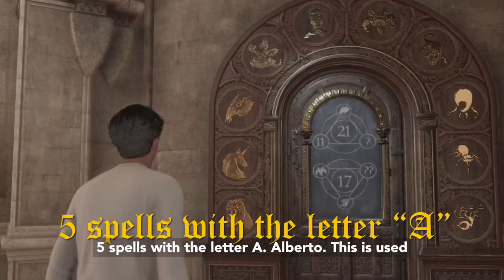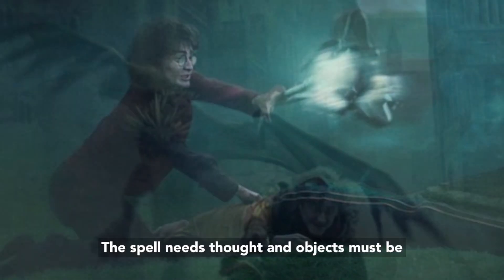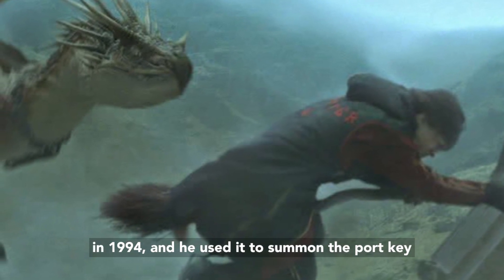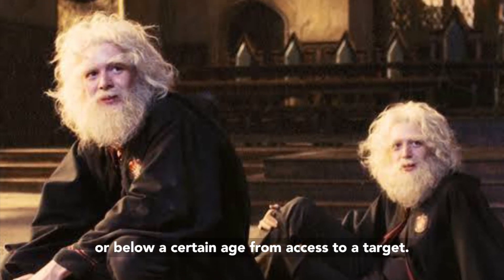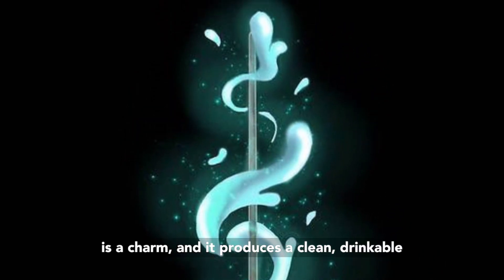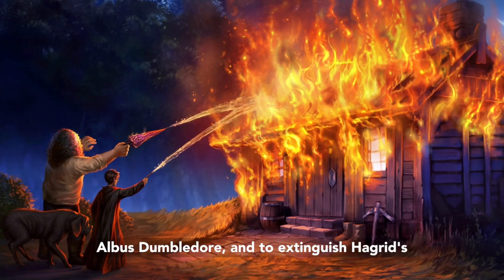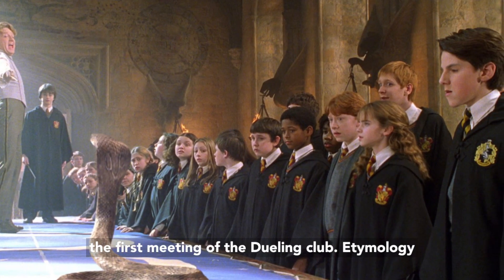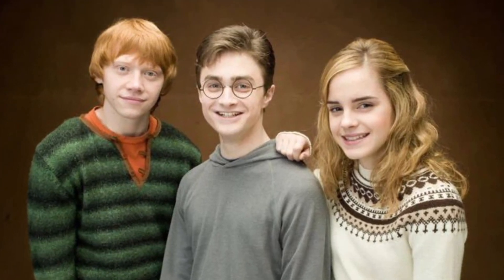5 spells with the letter “A” (Captions)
5 spells with the letter “A” (Captions)